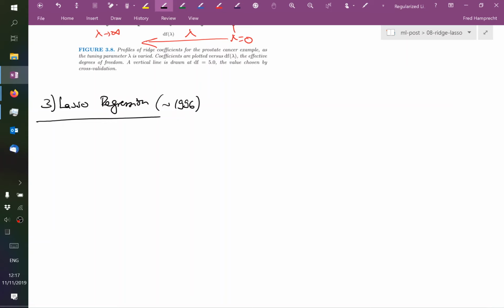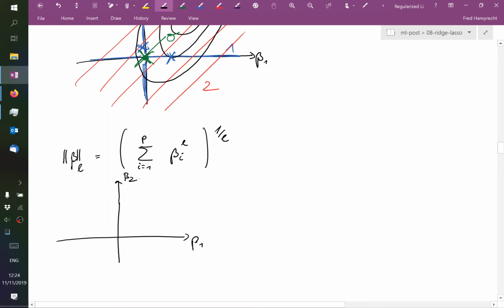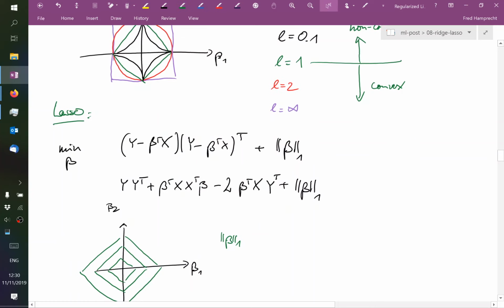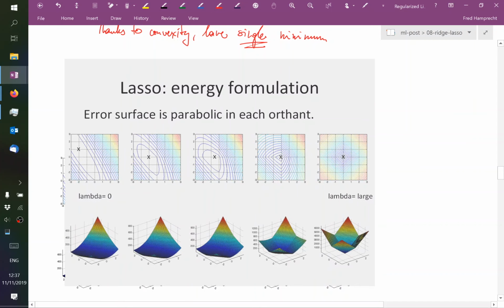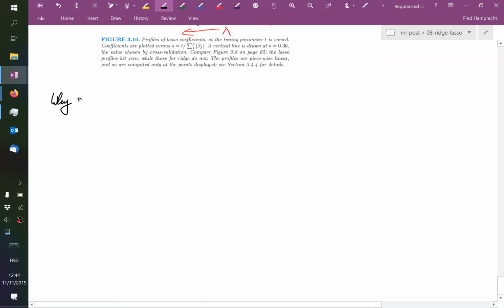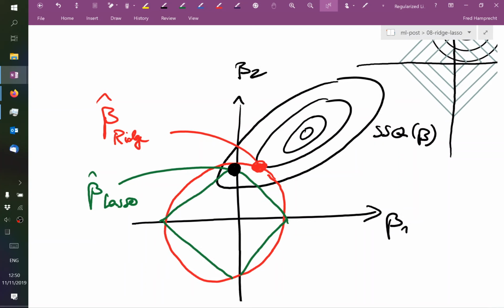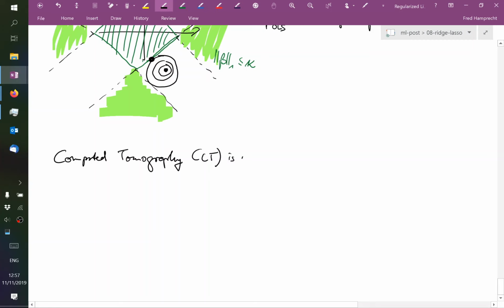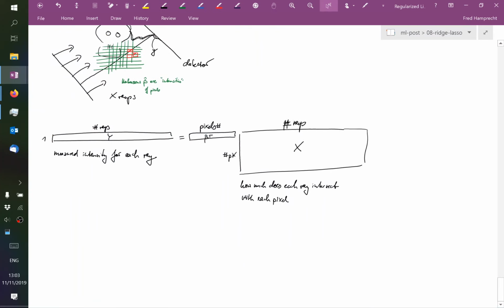Lecture 8.2: Regularized Linear Regression | Lasso | ML19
00:00 - Lasso Regression
06:23 - Lp-Norm regularization
28:12 - Why does Lasso induce sparse solutions?
40:23 - Application: Copmuted Tomography